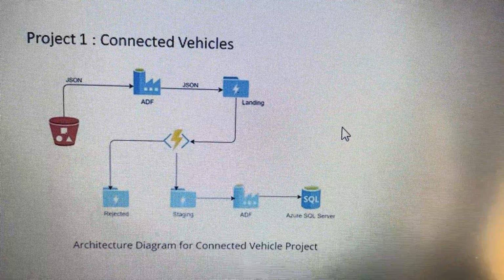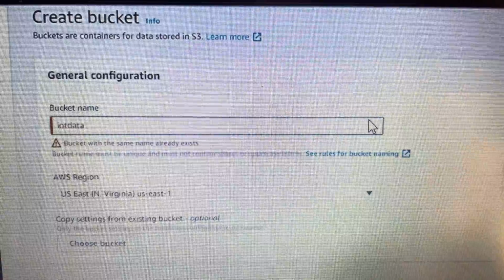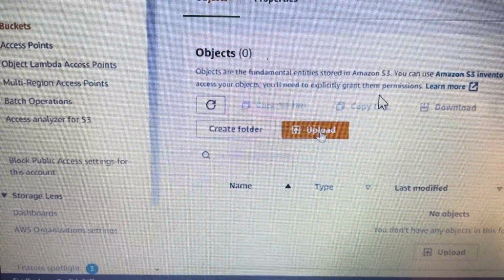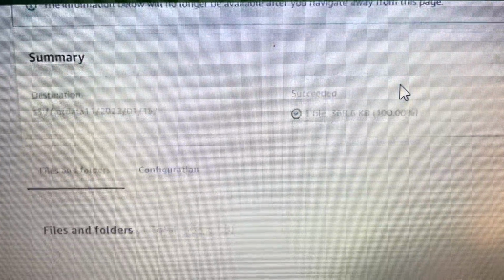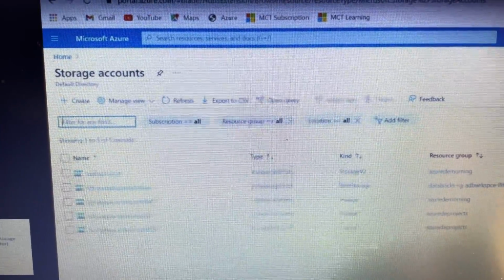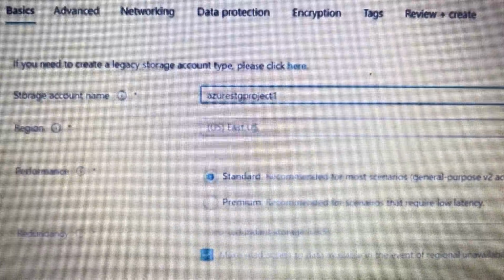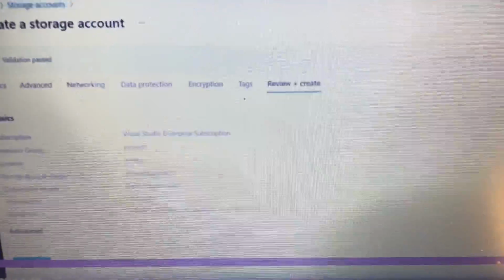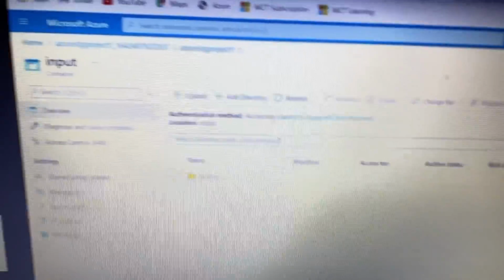How to use Snowflake in 10 mins || learn snowflake || tutorial with practical ||how to crack ✅🇮🇳🆕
This video is based on my own account if Udemy to create storage account and we are creating  end to end project-

project
azure function
azure bit bucket

Udemy.com
Azure
Aws
Storage account

Creating AWS` s3 bucket
LRS in azure
Blob storage
Jason file storage

AWS Solutions Architect Interview. All You Need To Know - Please enjoy this video where I share details about all you need to know about the AWS solutions Architect interview from my own perspective as a SA. I've included questions from the interview and a few tips here as well.
14 LPs